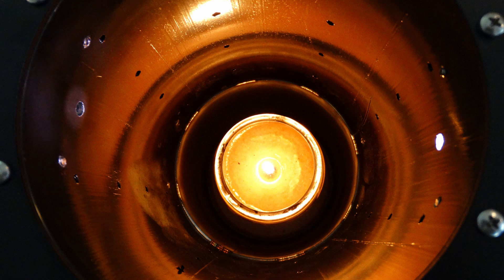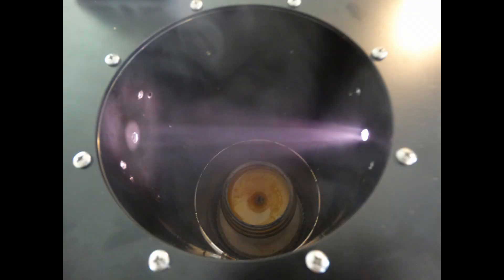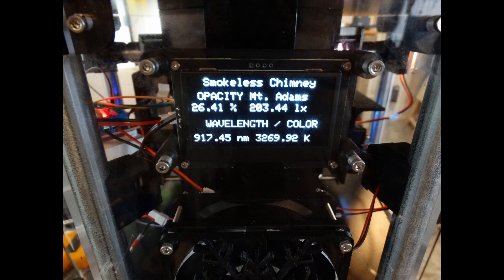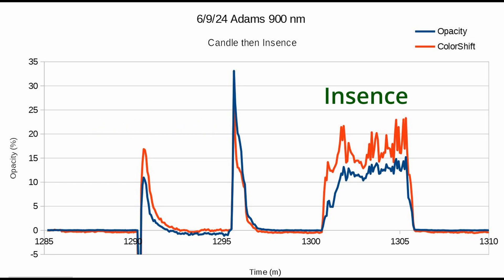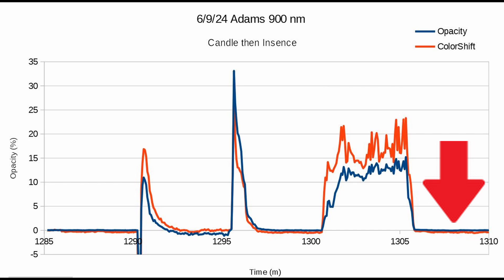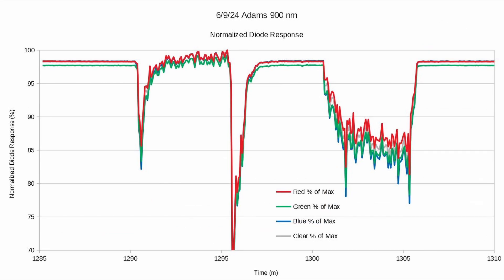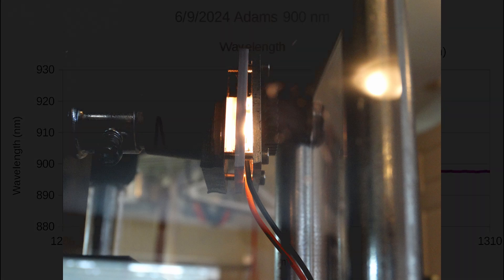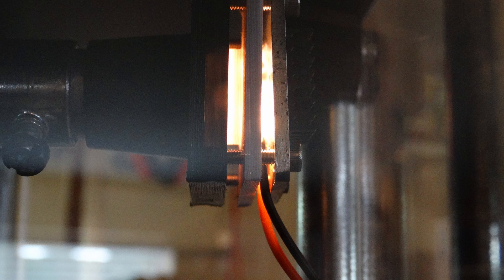Adams 900 nm Bench testing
This video is about testing a new light source for the Adams Octoring. The video includes a baseline test, a candle test, and an incense test.

The narrator first explains how to install the new light source and mentions some observations about the light pattern. Then the narrator talks about the results from the baseline test, the candle test, and the incense test. The narrator is impressed that the color shift follows the opacity so well.

The narrator then discusses the fact that the 900 nanometer light source puts out about twice as much light in the red spectrum than the blue and green. Even though the light source is visible light, the data shows a shift to red when light goes through smoke particles. This means that blue and green light sources are getting blocked by the smoke particles, whereas red light is making its way through.

Overall, the narrator seems to be happy with the results of the new light source. The narrator thinks it is stable and easy to work with.